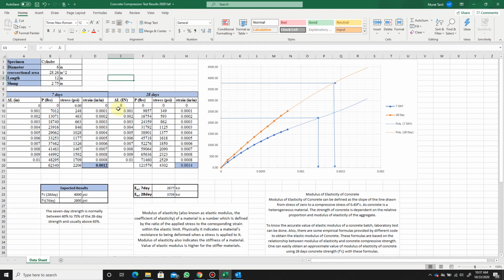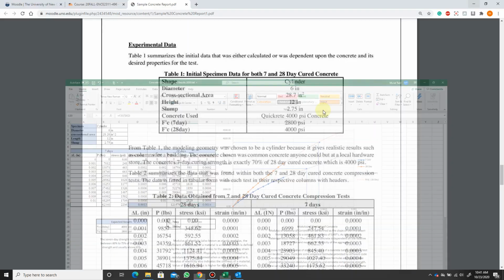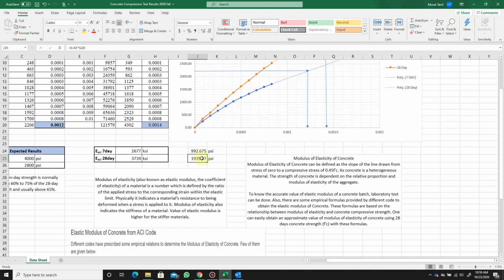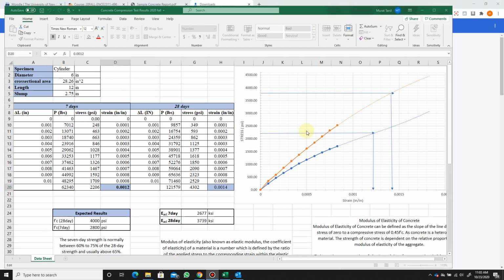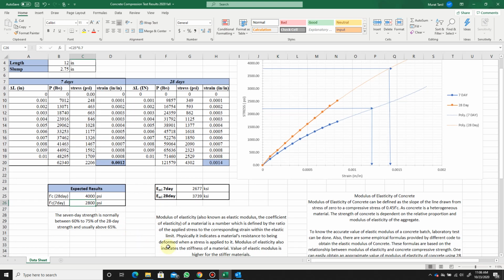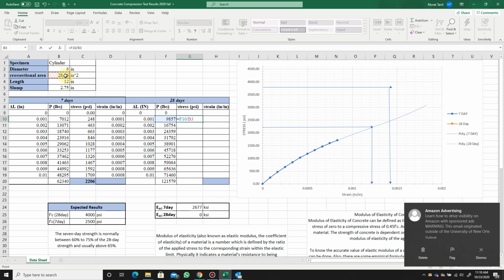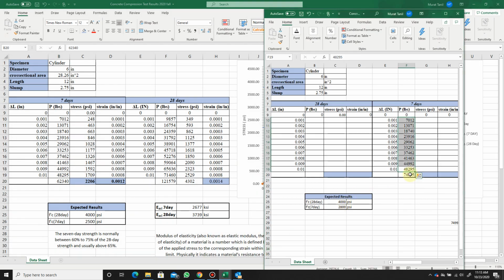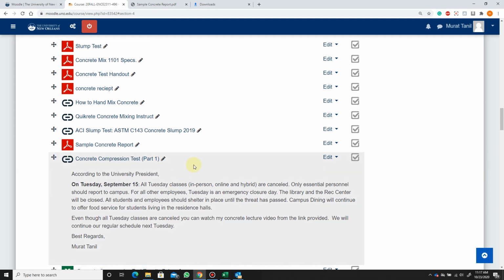Concrete Compression Test Results